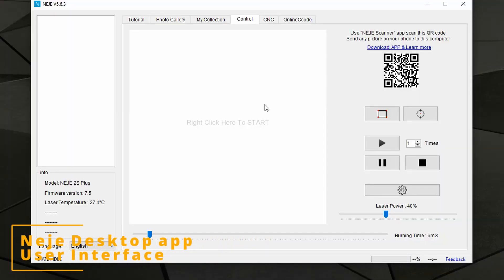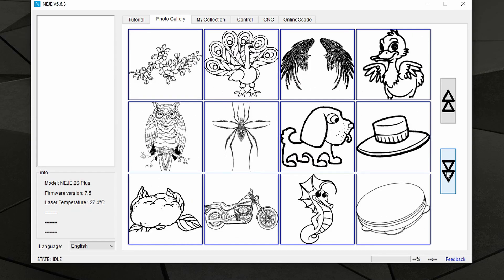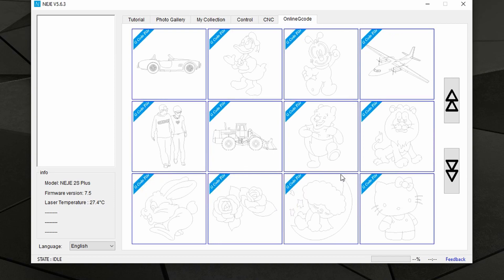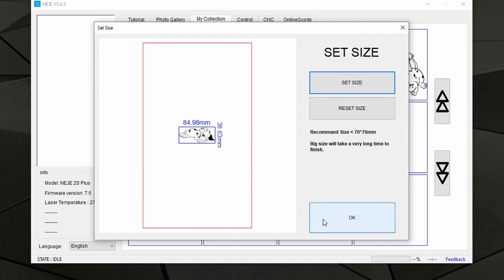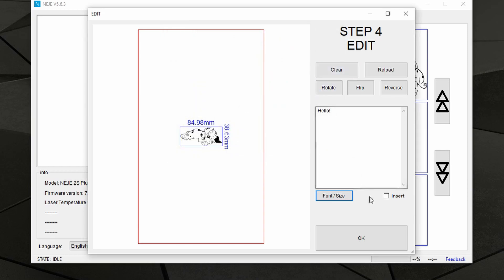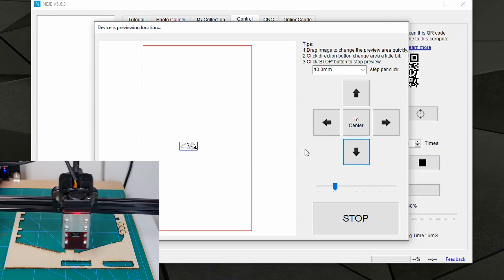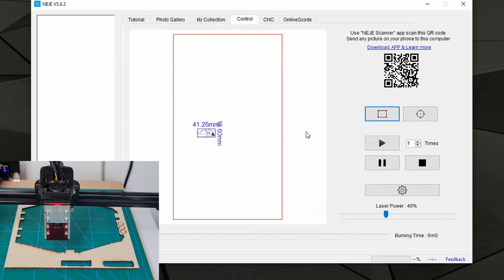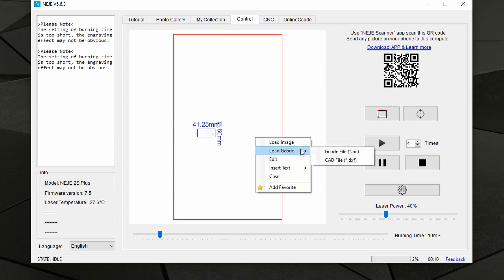Neje Desktop Application | Tutorial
In this video, I am going to show you all the functionality of the Neje desktop app, and how to work with it.

Atomstack
X30 33W Laser
Amazon

XTOOL
Official – All Machines

Timestamp:
00:00 Start
01:01 Neje User Interface
04:56 Loading Projects
05:26 Setting the size
06:32 Setting the Style or Effect
07:09 Editing and Custom Text
09:14 Position Review
10:59 Engraving parameters; Power, Passes and Burning time
13:02 Launch the Project to the Machine
13:28 Edit the Project in the canvas
13:59 Custom Text
15:04 Load G-codes
15:22 Loading .dxf | Cad Files
16:42 Load .nc | Inkscape scape files exported with extension
17:39 Load Images
20:46 Cons about the Software comparison to other Software